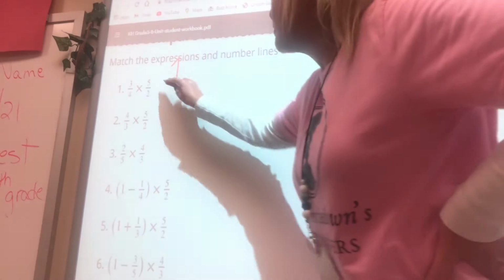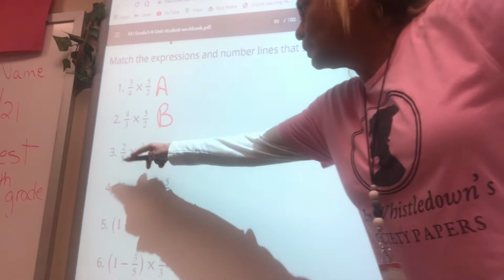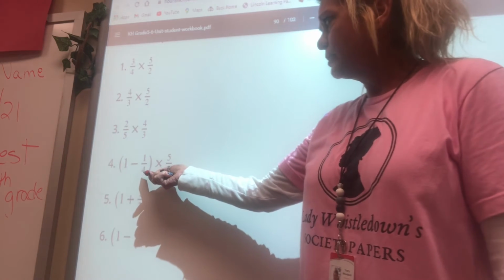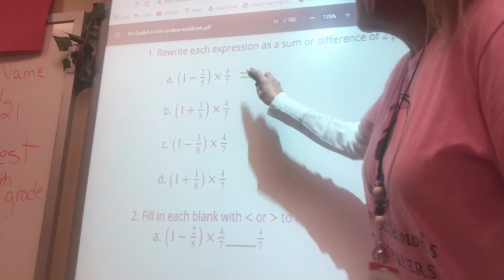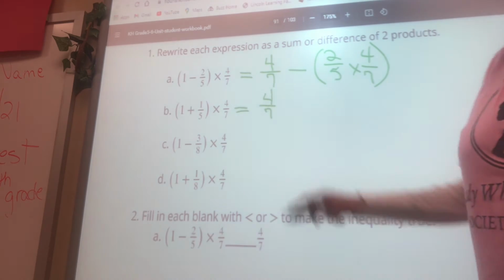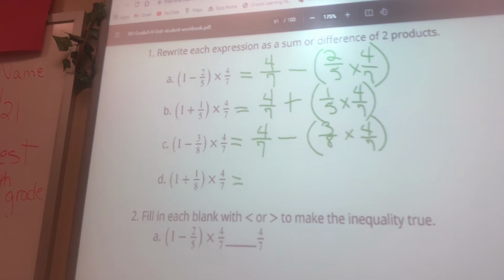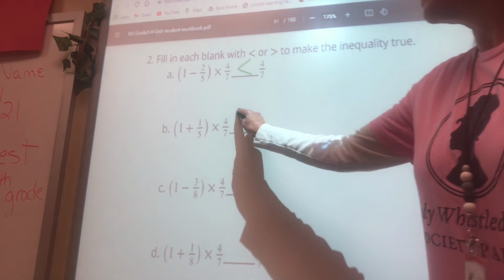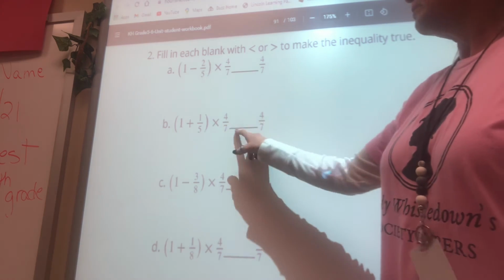Unit 6 Lesson 19 (part 2)